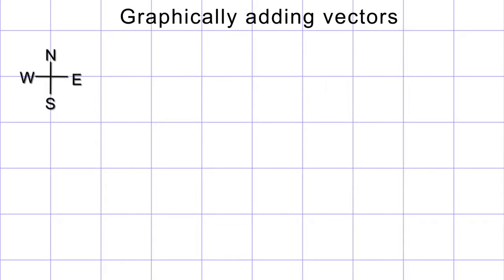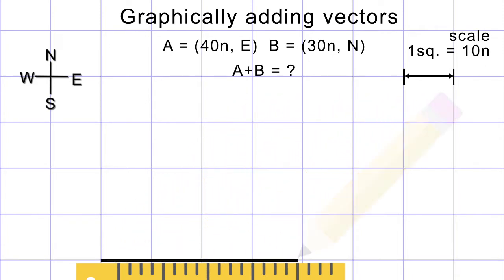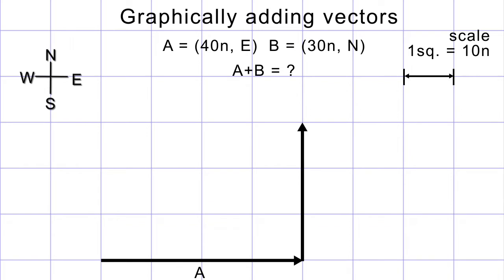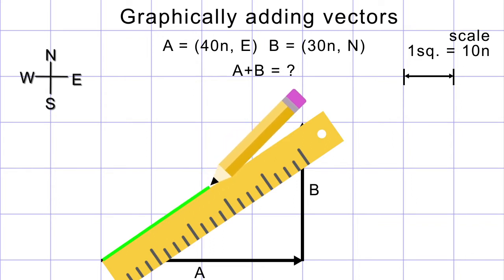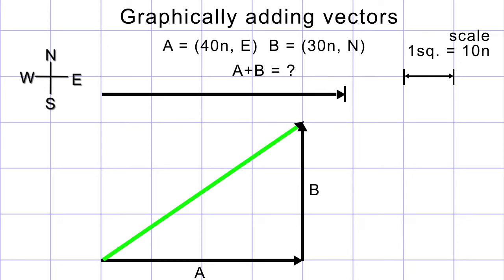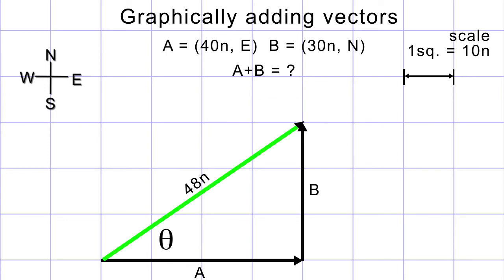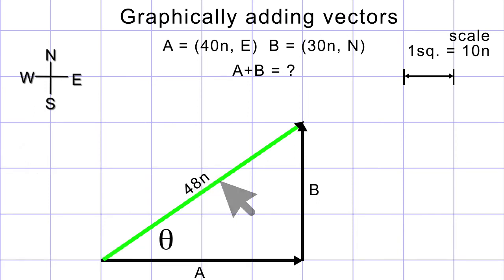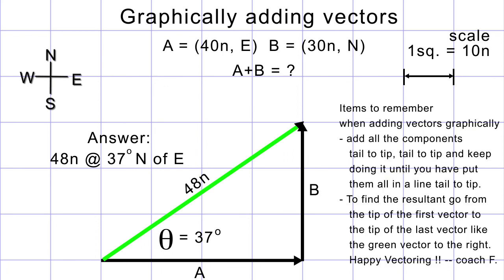Graphically Adding Vectors